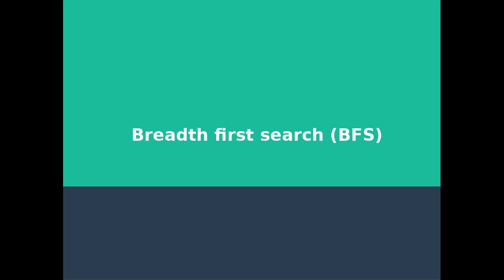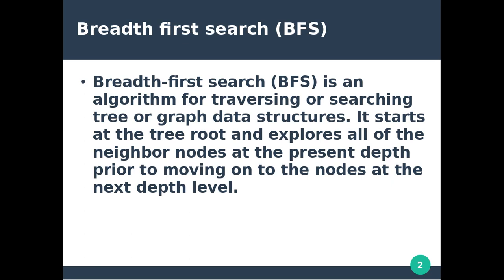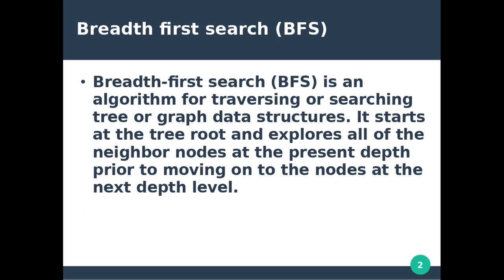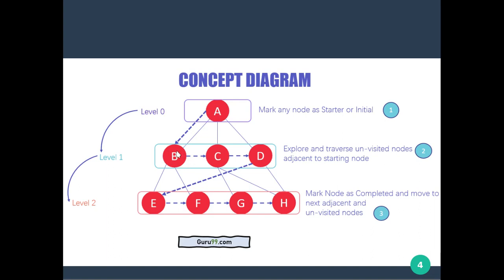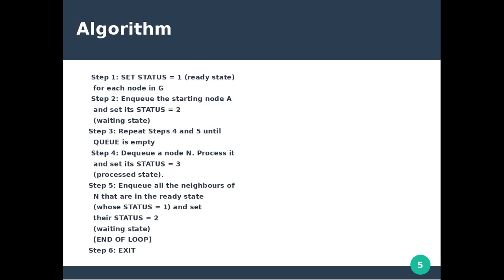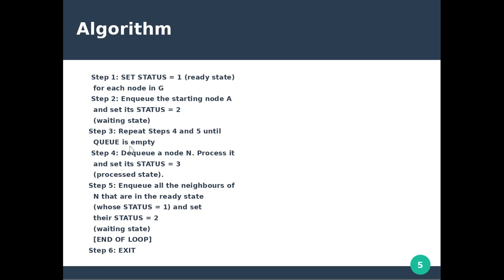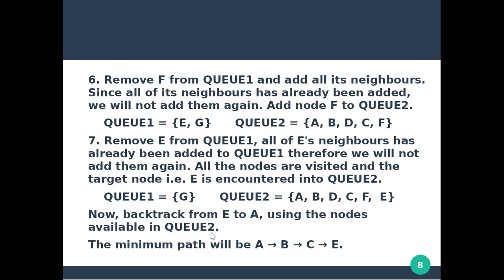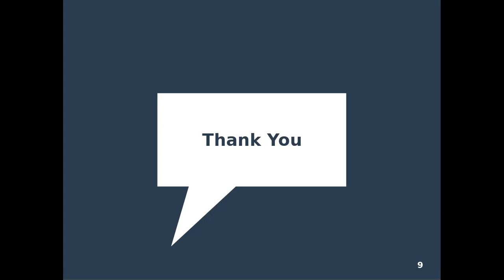Breadth first search( BFS ) || Searching Algorithm || Artificial Intelligence || Malayalam Tutorial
Artificial Intelligence  : Breadth First Search ( BFS )
Topics Discussed:

1)What is Breadth First Search ( bFS )
2)How BFS work
3)Example